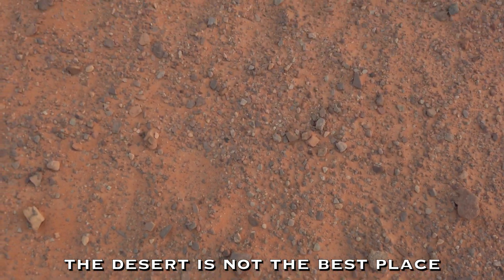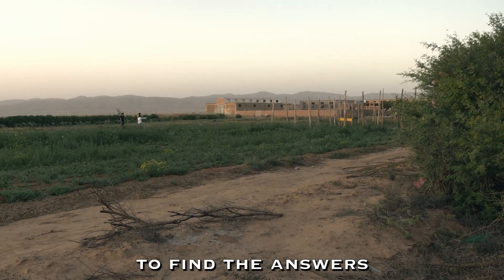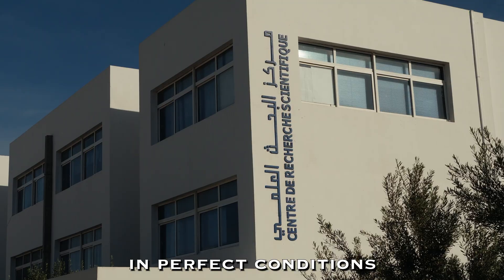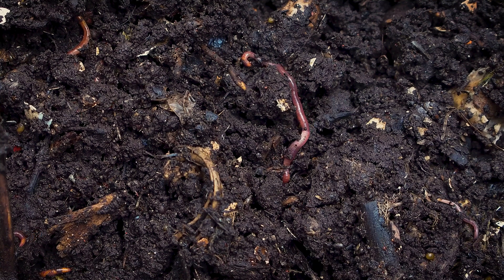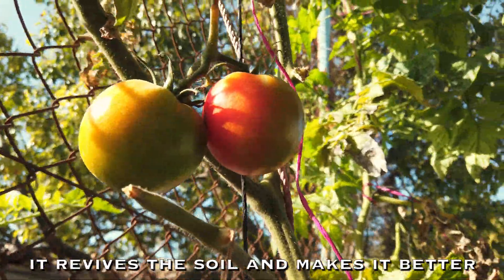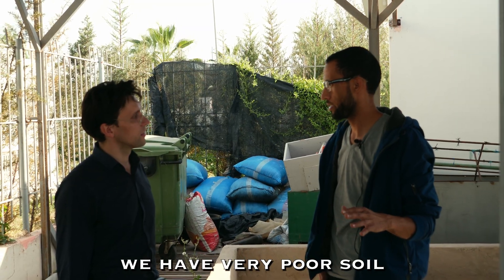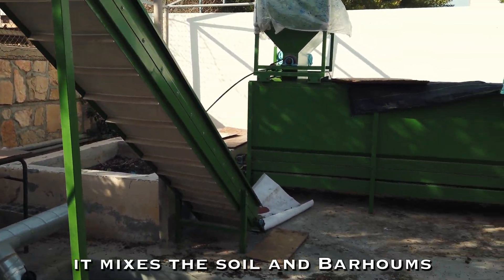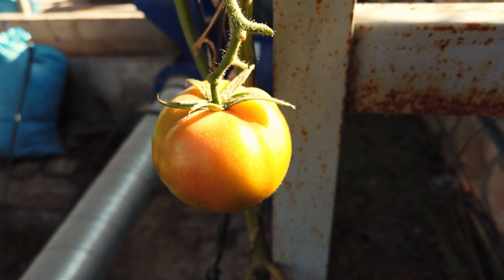Vermicompost | Best Compost and Fertiliser with Worms in Agadir, Morocco in 4K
Vermicomposting will make you the coolest and most interesting person in the neighbourhood! Why? Because it’s 2020 and sustainable activities are the biggest trend for those who care about the environment.

That is what we learned in Agadir, Morocco.

When you are talking about agriculture and smart solutions to modern problems, you cannot forget to mention vermicompost.

Some might ask you what that is and you can simply say that it is basically worm manure. And it is in itself a super-compost.

It may revive the soil even in the areas where water is scarce and the sand is everywhere.

Vermicomposting
Morocco
Worms
Compost
Inventions
Agadir
Sustainable living
Sustainable development
Sustainability
4K

The worms turn organic matter, like kitchen waste, into a dark rich compost, which in turn provides nutrients to the soil, its structure, increases its water holding ability and acts as a source of many beneficial bacteria.

Vermicompost is usually produced in small quantities and is given as an add-on to the most demanding plants. But if you produce it in bigger quantities, you would be able to change the agriculture of a whole region forever.

And that is what Barhoum Kharbouch is striving for. He is conducting experiments in order to find the perfect worm balance that is most suitable for moroccan soil.

Since the process takes time, he thought about optimising it as well, by inventing a machine that mixes the worms and the soil in layers automatically.

By scaling his research and production of vermicompost, he can change his country for the better. Another great example of a person who acts, instead of waiting for someone else.

 Share this post so that his research and invention will inspire others to follow his footsteps and do something beneficial and inspiring.

And of course you are welcome to contact Barhoum on his website - to learn more and simply wish him good luck in his work. He deserves it.

Follow The Meridian Expedition: TheMeridianExpedition.com